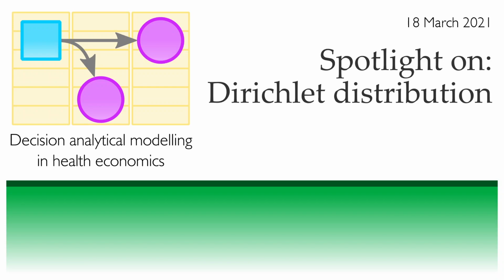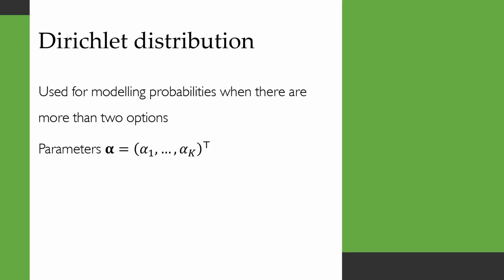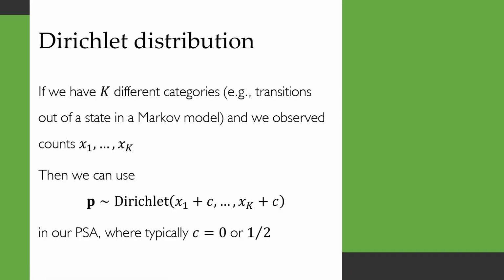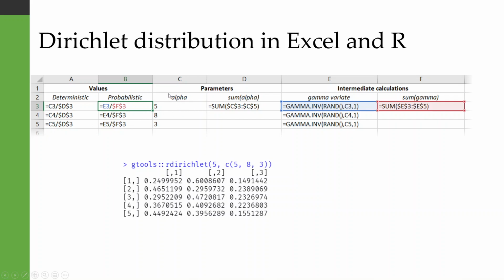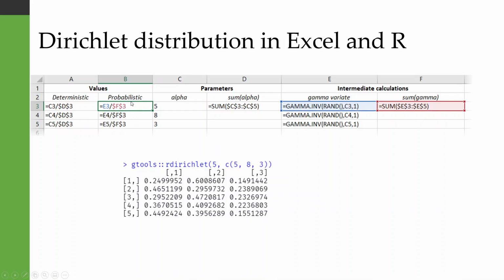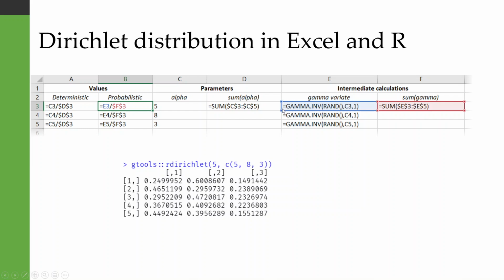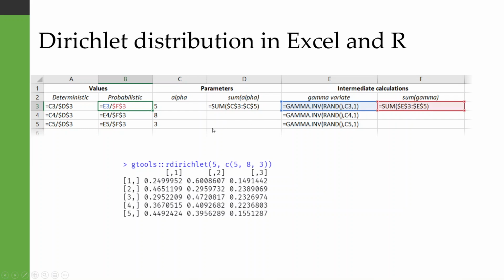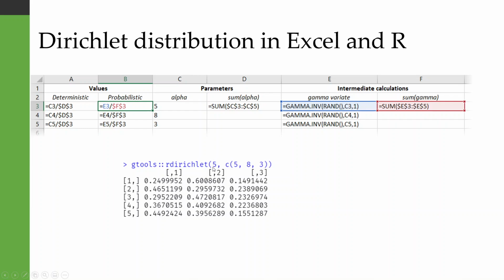Spotlight on: Dirichlet distribution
We saw in that the Beta distribution can be used to model the probability of an event happening (versus not happening). But what if there are more than two possible outcomes? Enter the Dirichlet distribution!

The way you use it is pretty similar to the Beta distribution, but unfortunately there's no built in function in Excel to use so we construct our Dirichlet random variables using Gamma random variables. You also need to use the gtools package in R.